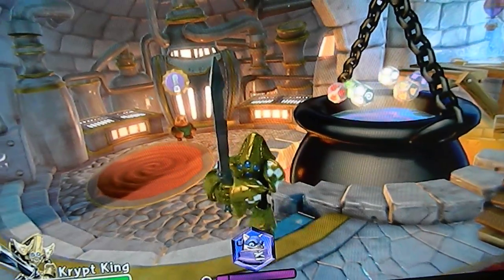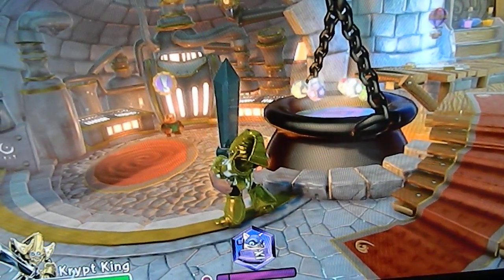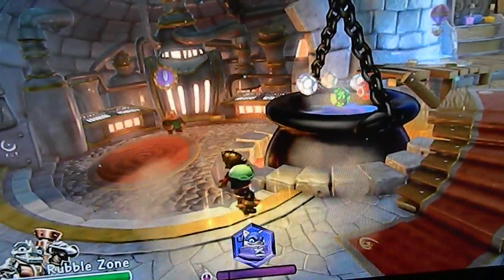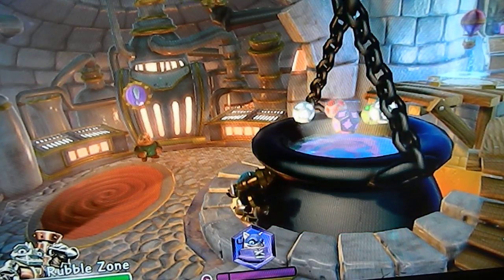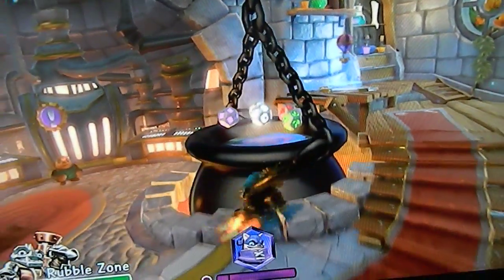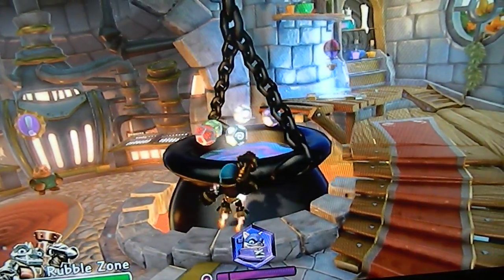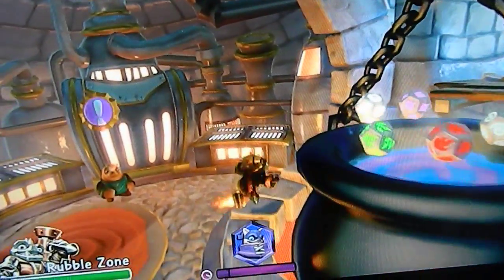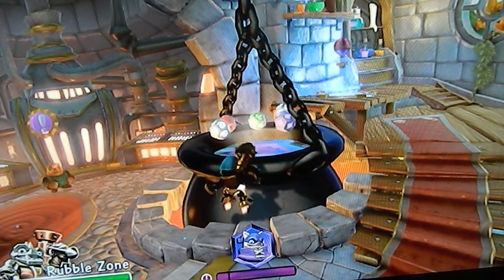Different Elementally Switched Swap Force on the big pot in Skylanders Trap Team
When it comes to different elementally switched Swappers. You tend to have the abilities to use two different elements in one character. In Trap Team, that technique works really quick in the elemental steps. However, this is not the case for the pot. The pot seems to only want the top halve of the swapper's element and tends to ignore the bottom half.

BTW, I have all the Skylanders from the Trap Team lineup and the only villain I don't have is the Riot Shield Shredder.